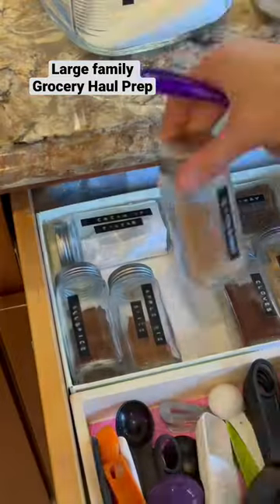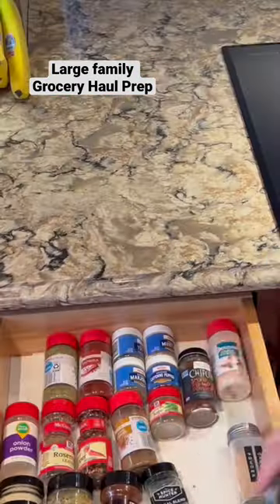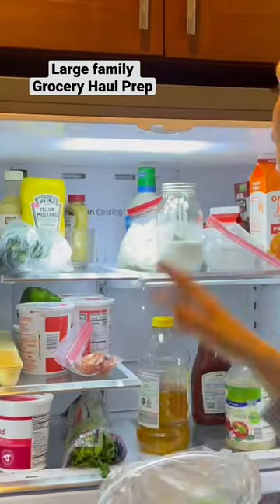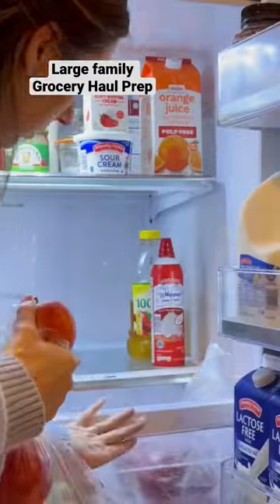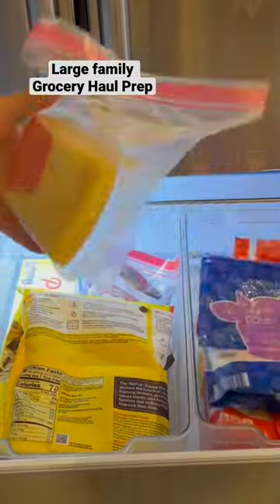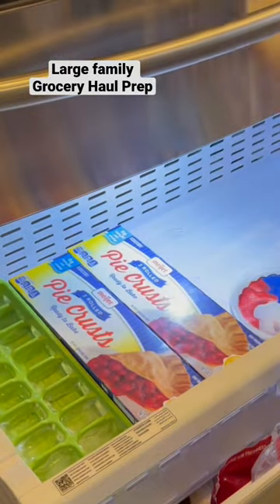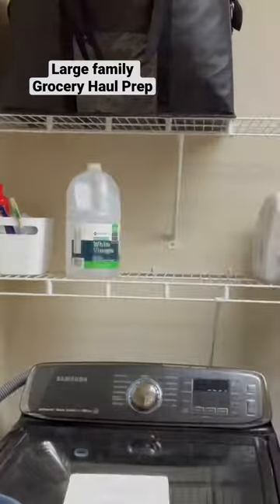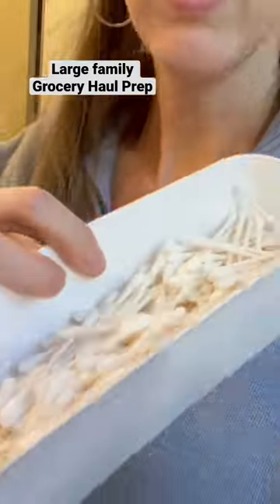Once-a-Month Grocery Haul Prep